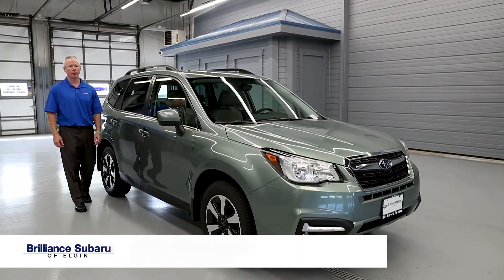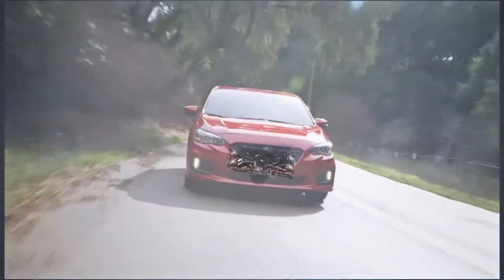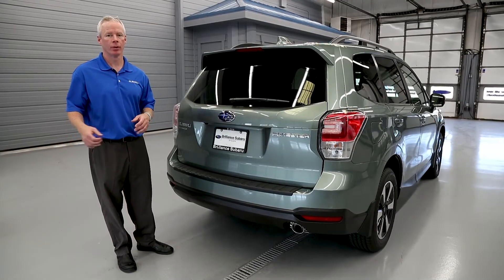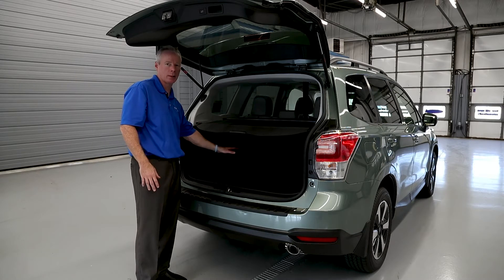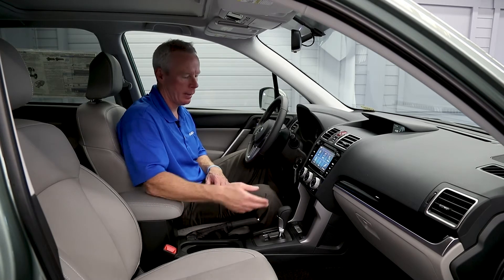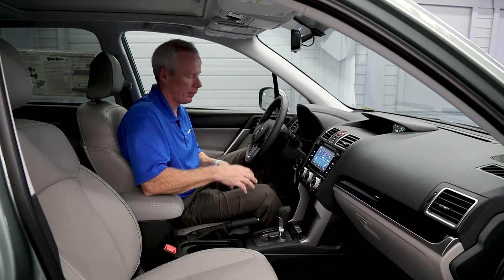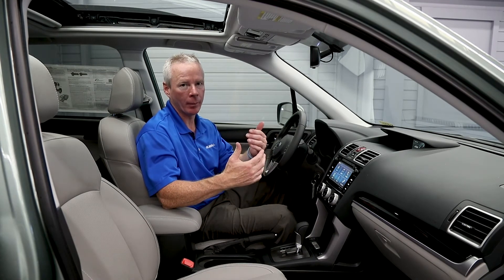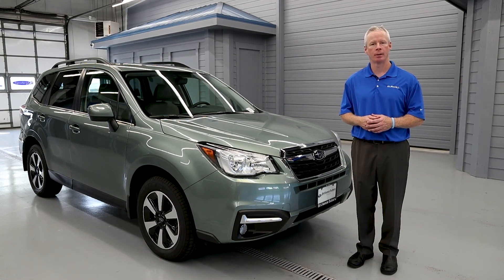2018 Subaru Forester Limited | Brilliance Subaru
We're reviewing the 2018 Subaru Forester Limited at Brilliance Subaru!

Come in today to see this vehicle in person or head today to learn more!